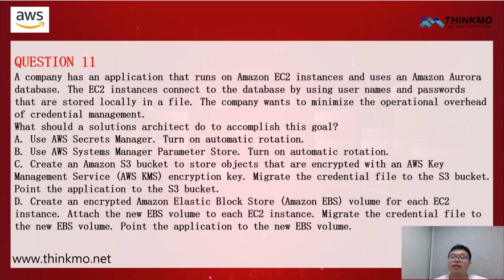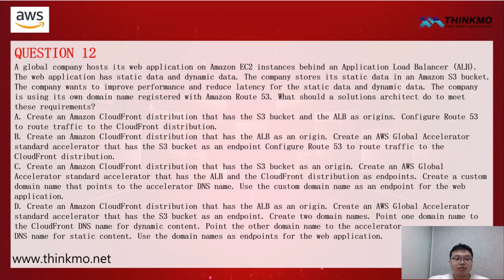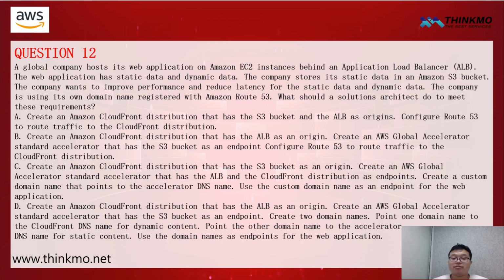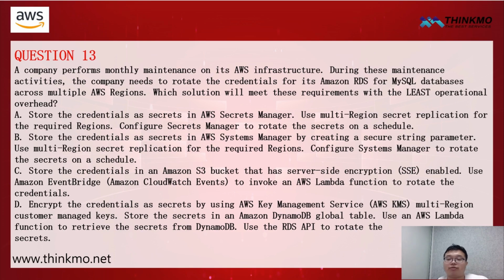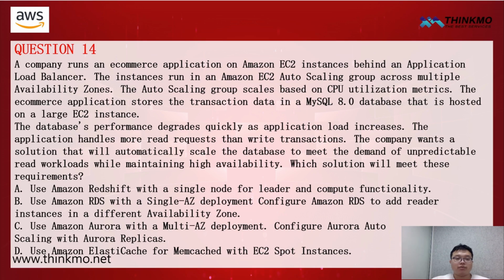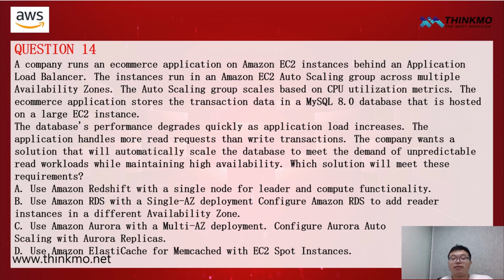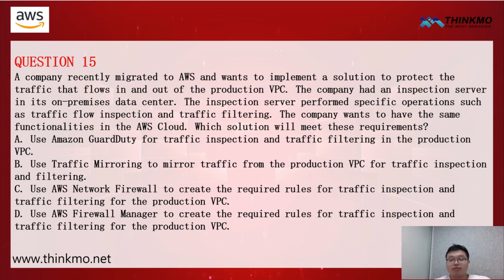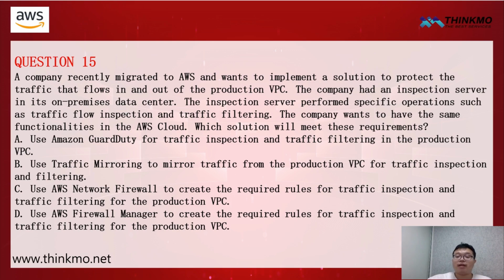EP.3 AWS Solutions Architect Associate (SAA-C03)| Exam Questions Guide | ThinkMo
Preparing for the AWS Certified Solutions Architect – Associate (SAA-C03) exam? 🚀
In this video, ThinkMo explains common exam questions step by step, helping you master the reasoning process and key AWS services.

📌 What you’ll learn:

Common AWS exam question types and explanations

Core AWS services: VPC, EC2, S3, RDS, IAM

Scenario-based question solving strategies

High-frequency topics and exam tips

This video is perfect for anyone aiming to pass the AWS Solutions Architect Associate certification or strengthen cloud computing knowledge.